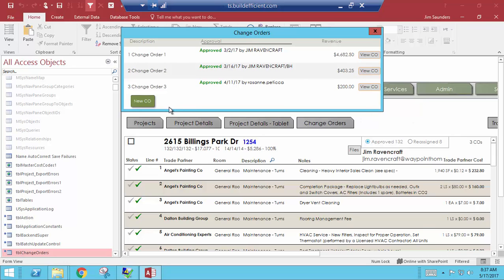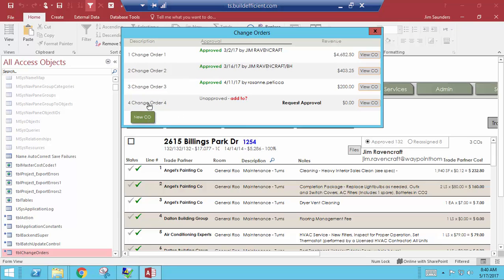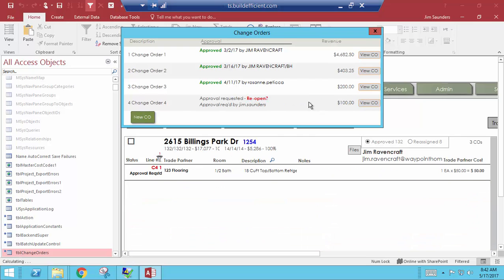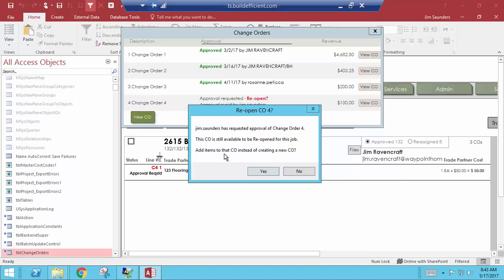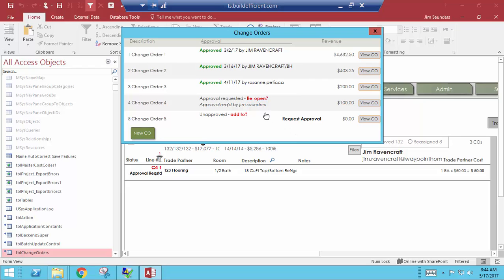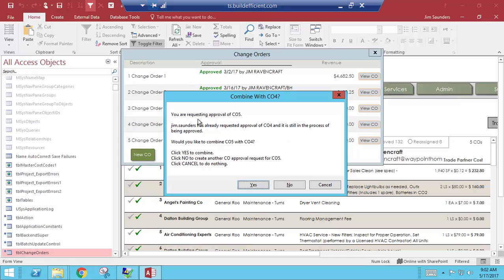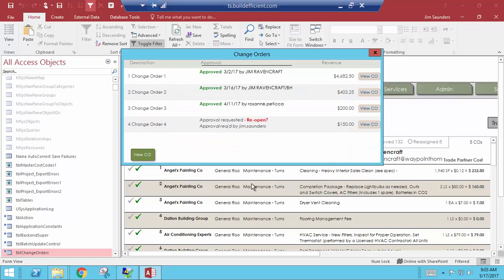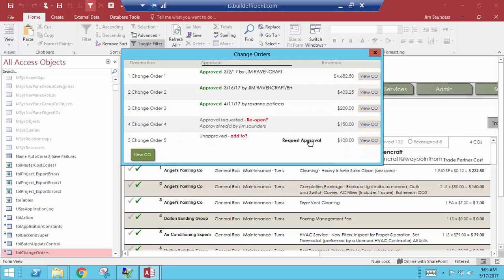CO Approval Request Wed 2017 05 17